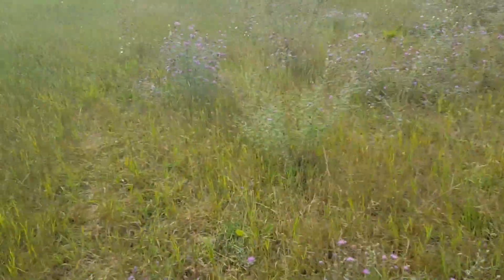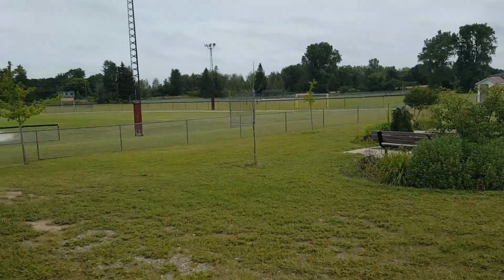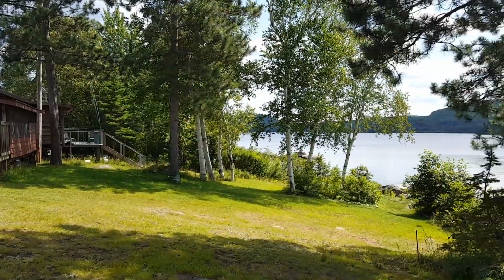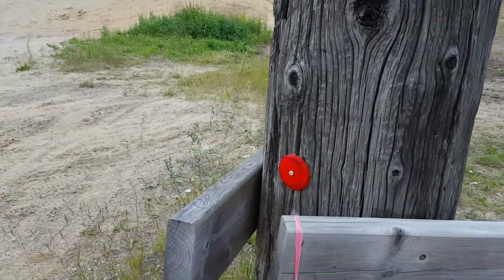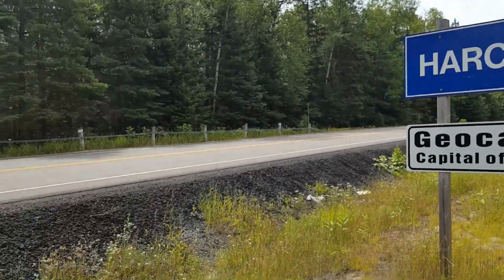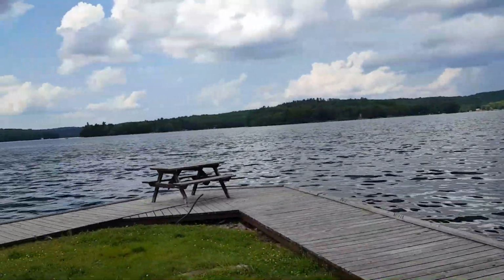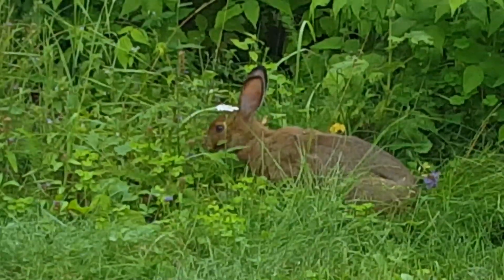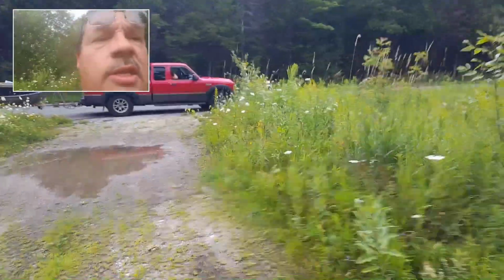What i did on my summer holidays (GCNW)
The Boys annual fishing trip up North ,   did a few interesting geocaches , caught some fish ,  visited with some of the natural wildlife .   Sorry for the length did really have a way to split this up